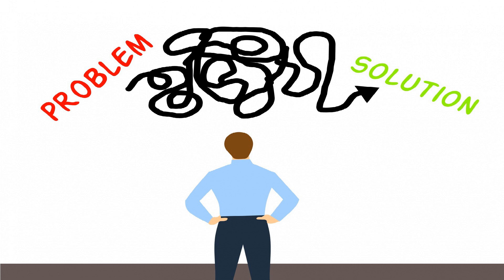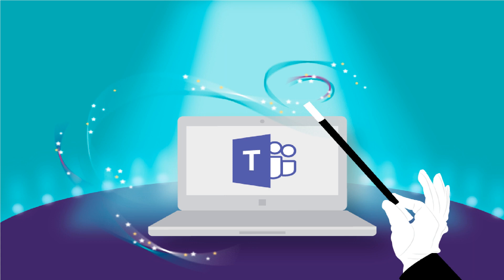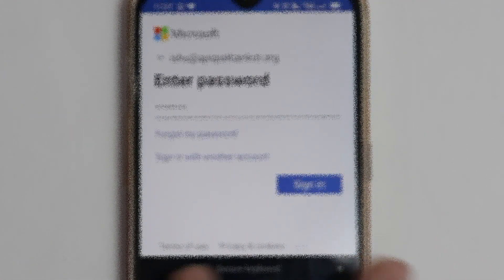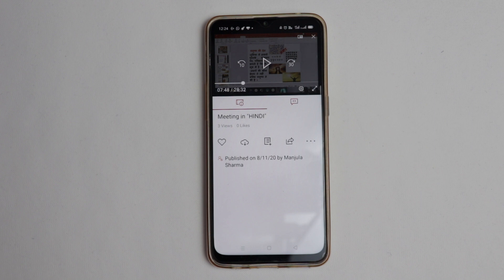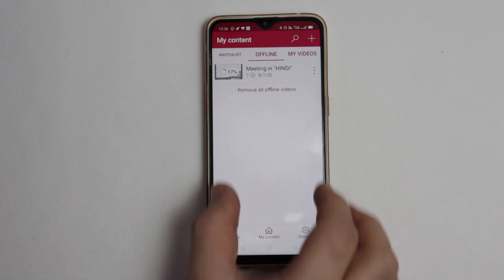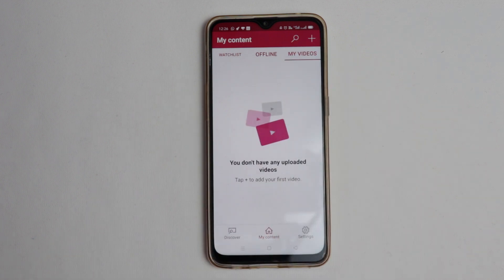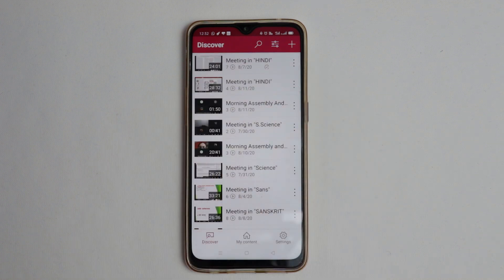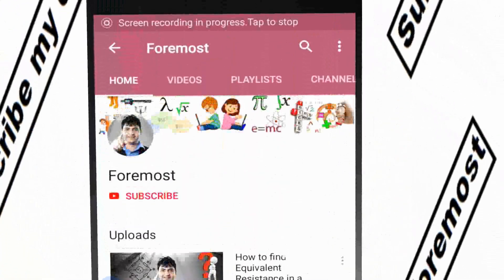How to watch the videos of Microsoft Teams app in Microsoft Stream app.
How to watch the videos of Microsoft Teams app in Microsoft Stream app. In this video you will learn how to use Microsoft Stream app to show the videos of Microsoft Teams app.